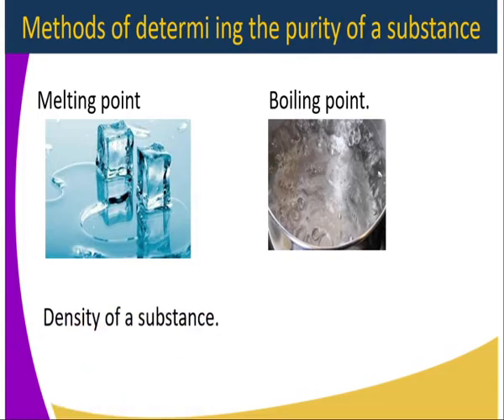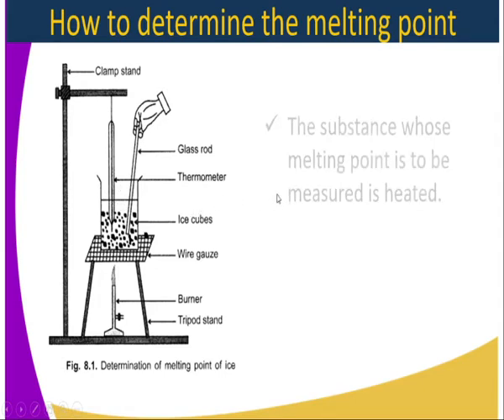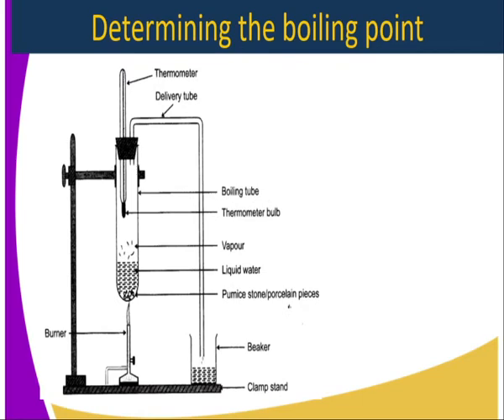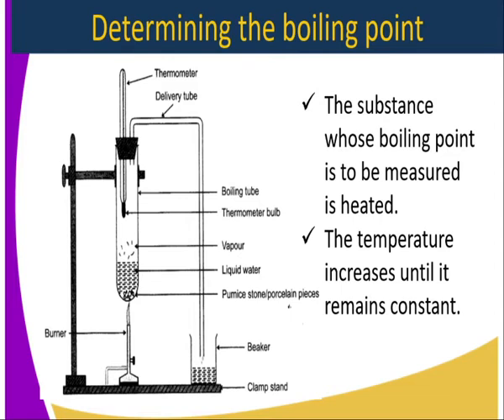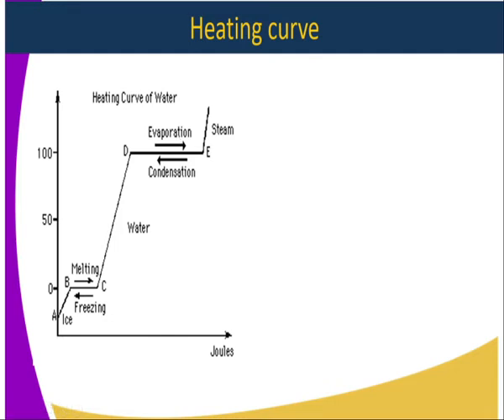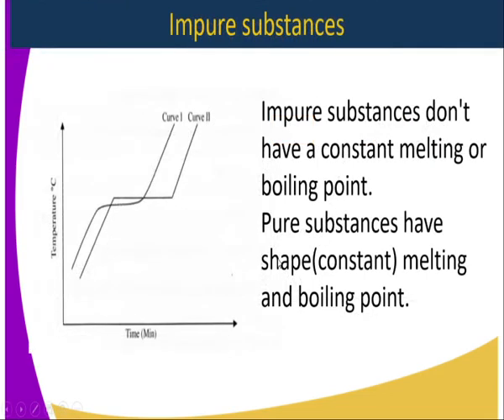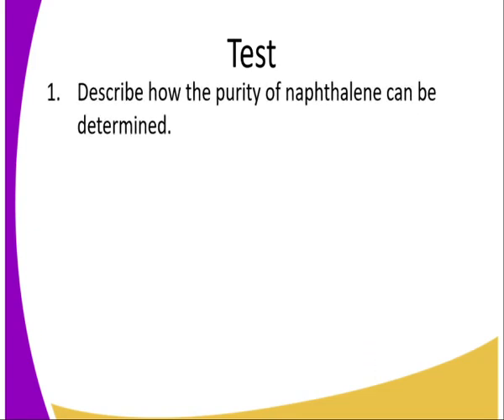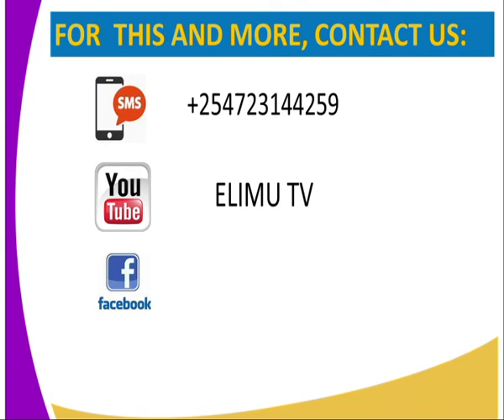chemistry form 1, criteria of purity, lesson 6